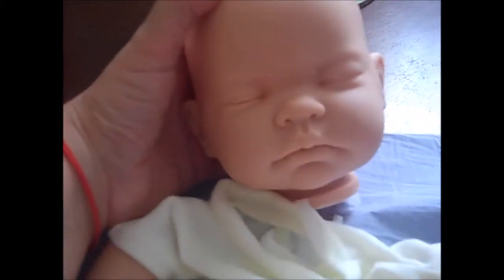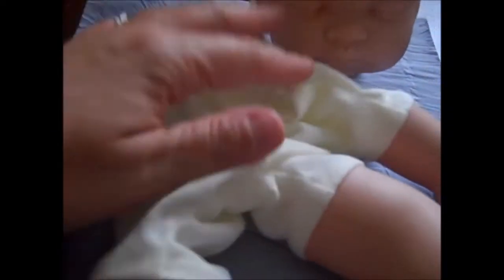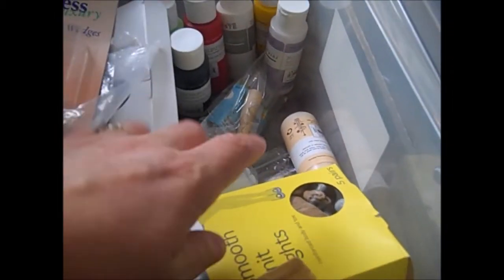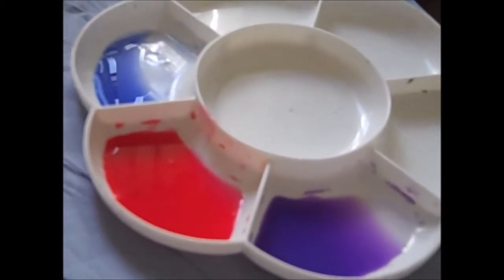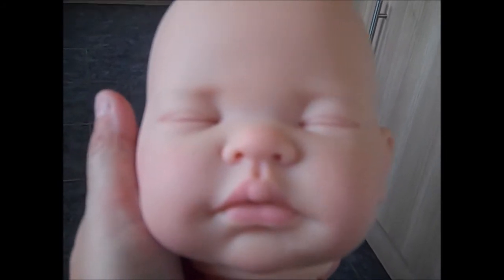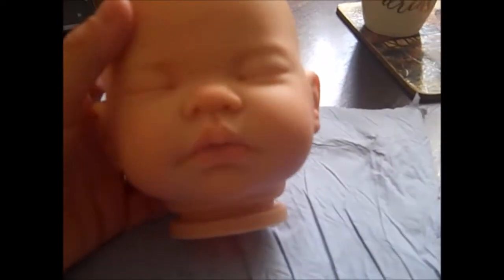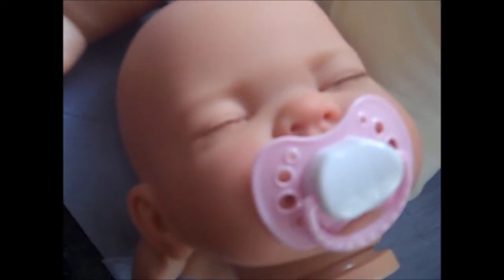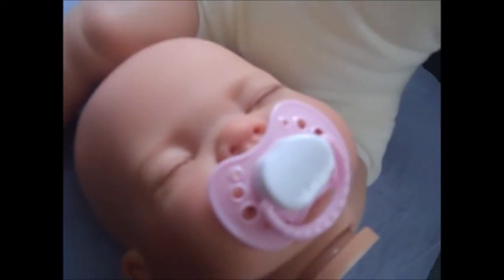HOW I WORK AT HOME MAKING REBORN DOLLS!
I still love making dolls after 8 years so I thought I would share a little bit of how I work from home :)

Show me the thumbies!